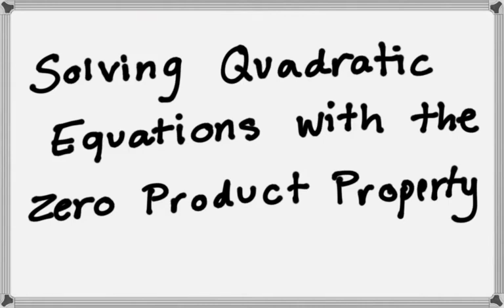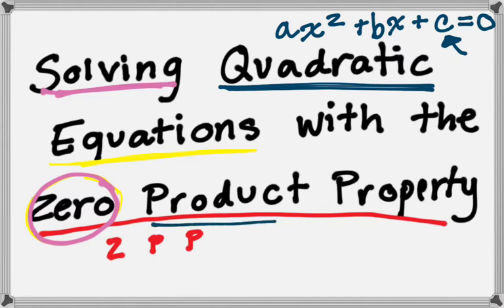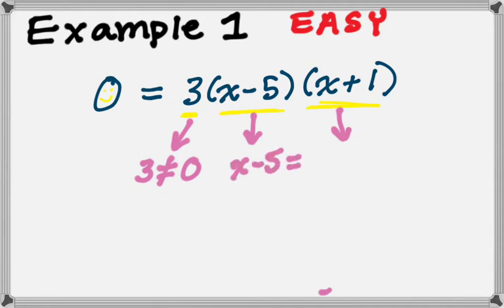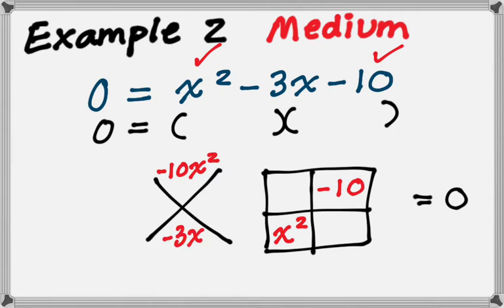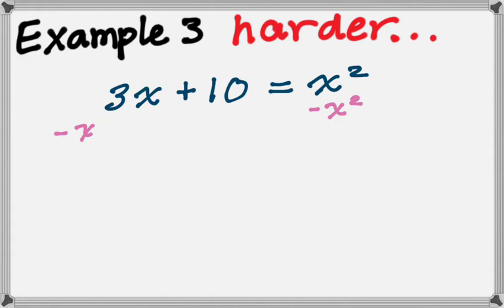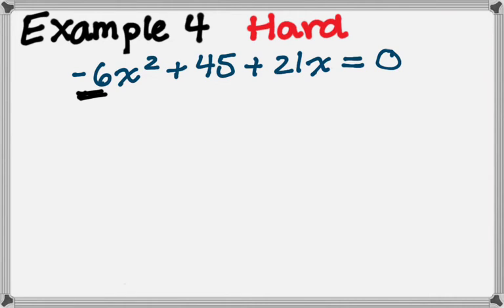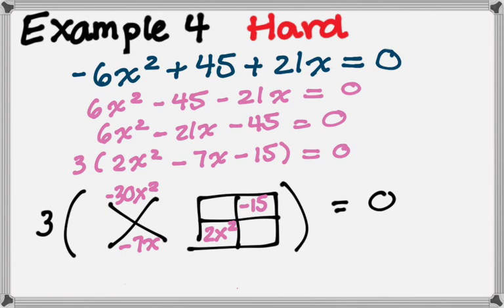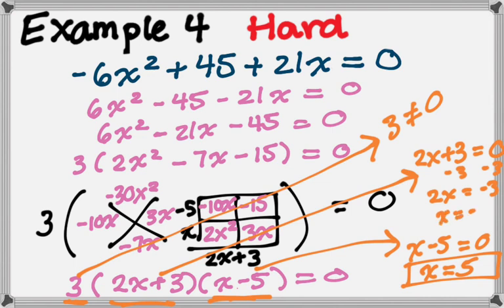Solving Quadratic Equations with the Zero Product Property (ZPP)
for Integrated 2